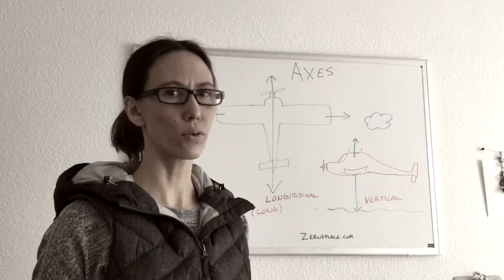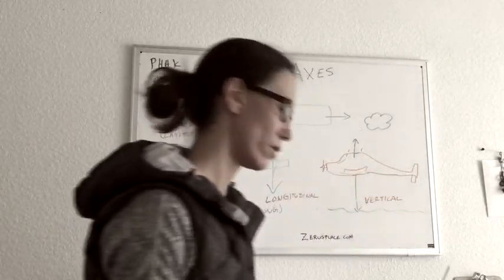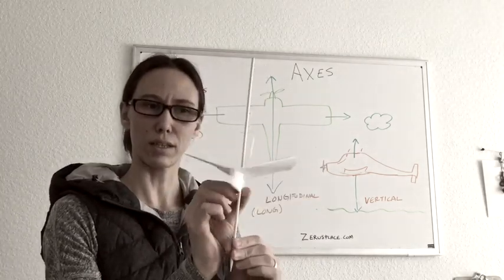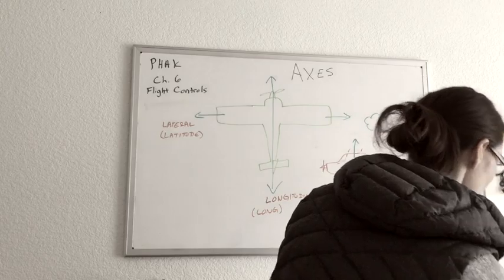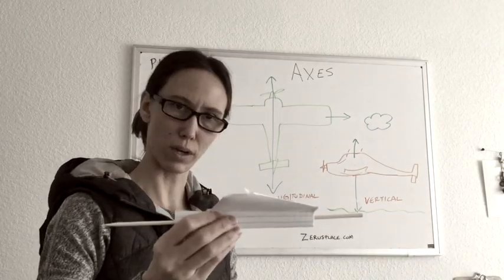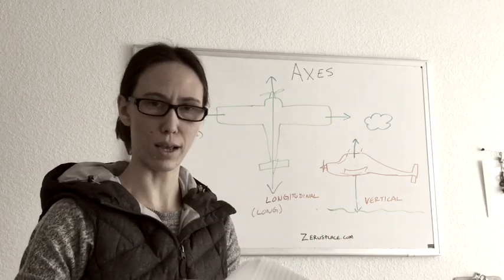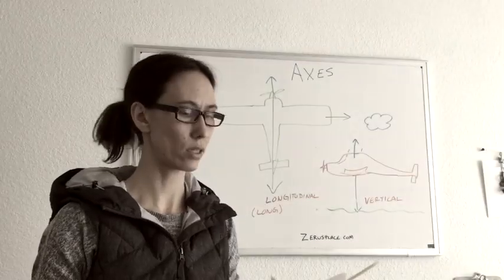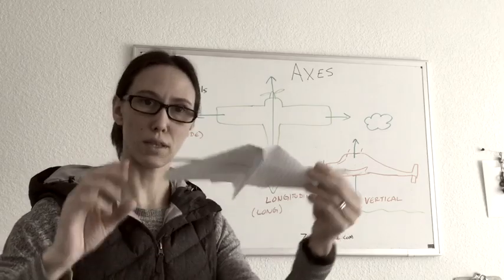Zeru's Place: Airplane Axes Review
Review of the  PHAK (Pilot Handbook of Aeronautical Knowledge) Chapter 6 on airplane axes.